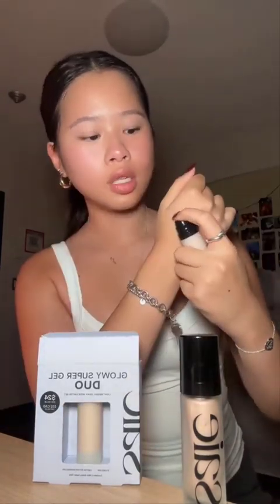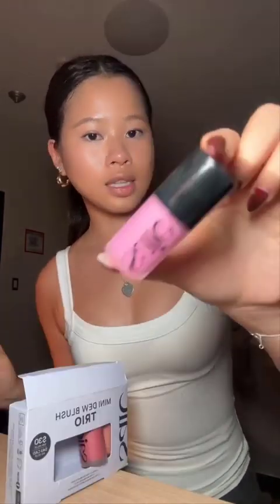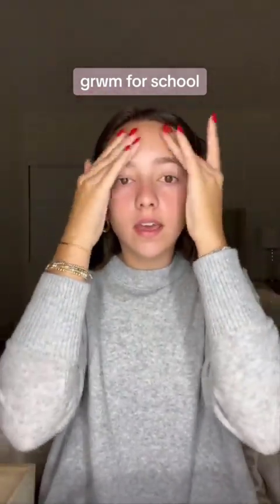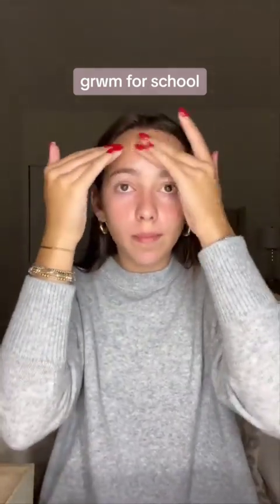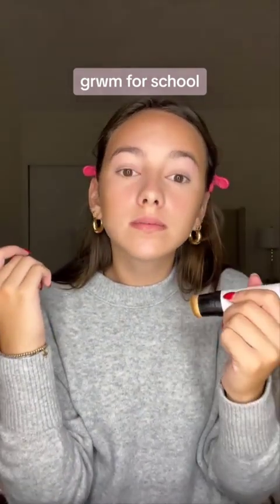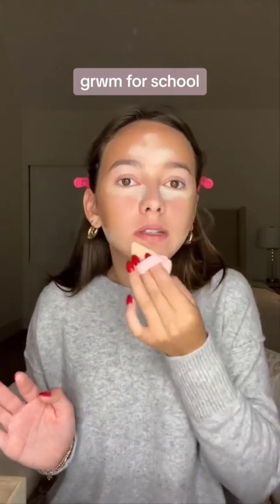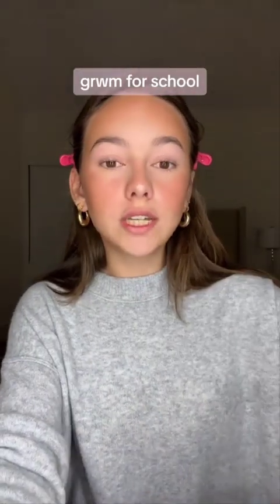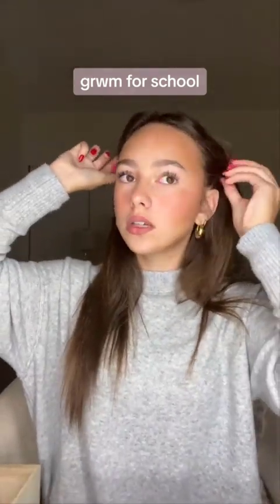GRWM ( get ready with me ) Makeup storytime - TikTok compilation ❤️(skincare, makeup, outfits) 224🥰